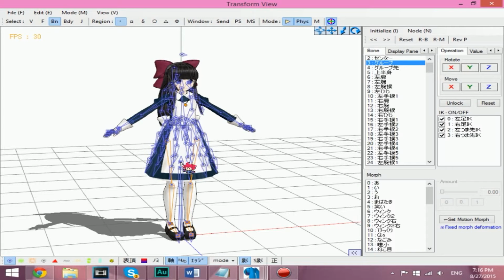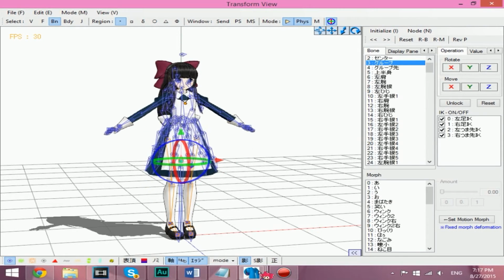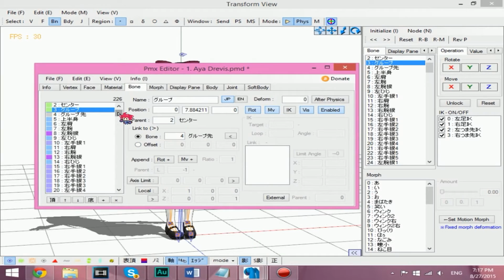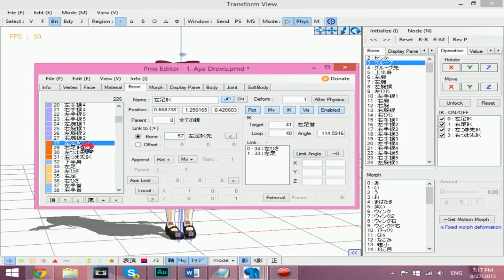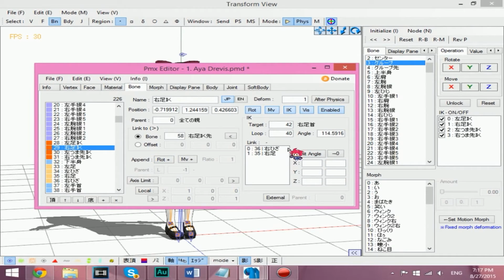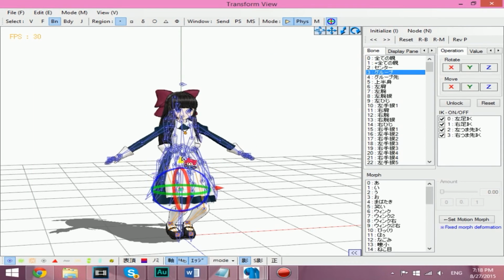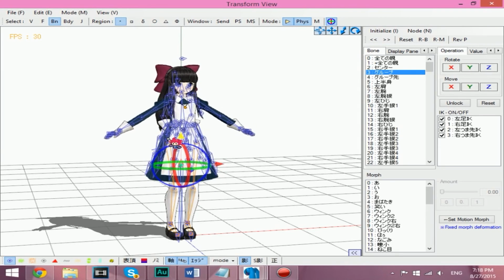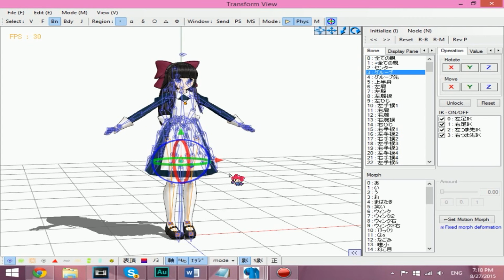【MMD】IK Bone Fix【tutorial】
If you add a groove bone to a model without a groove bone, this can sometimes happen! This is a very simple fix!

The numbers are -180.0 and -0.5

The IK ankle bones are: 左足ＩＫ and 右足ＩＫ